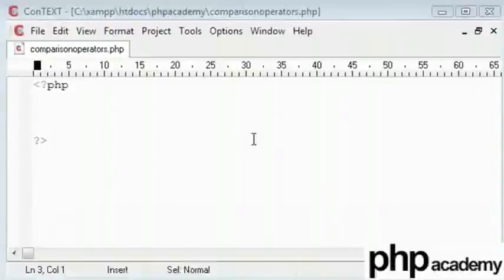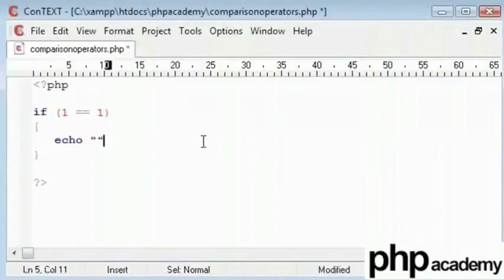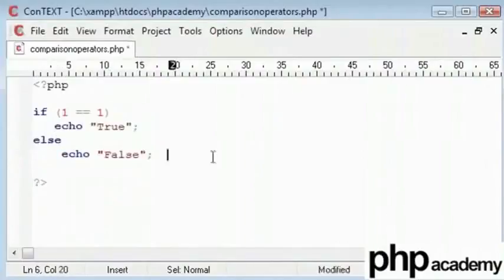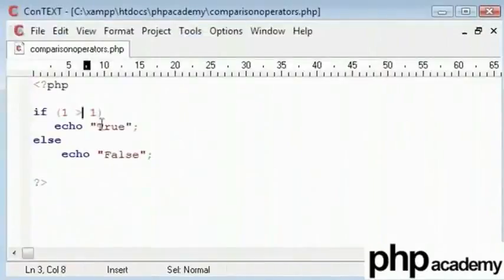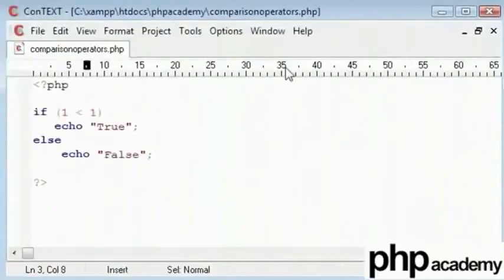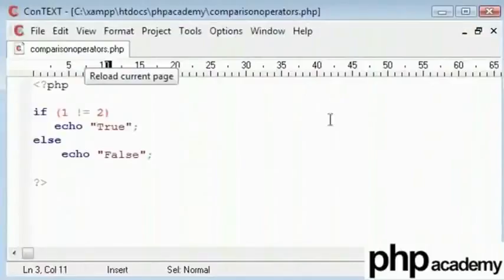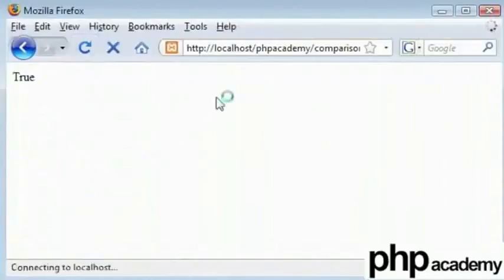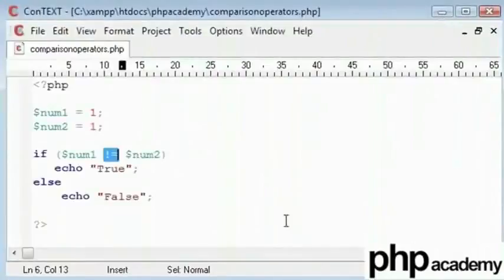PHP Comparison Operators English